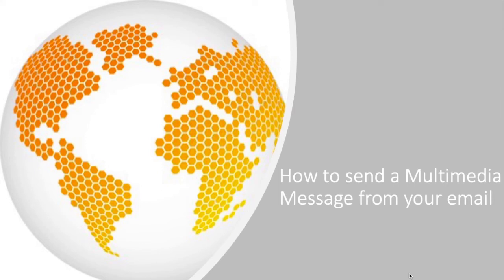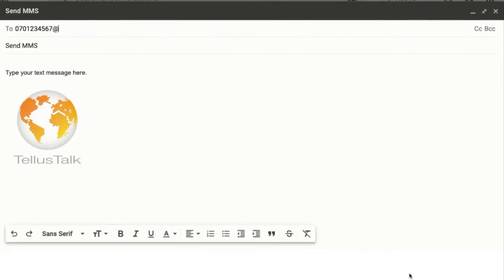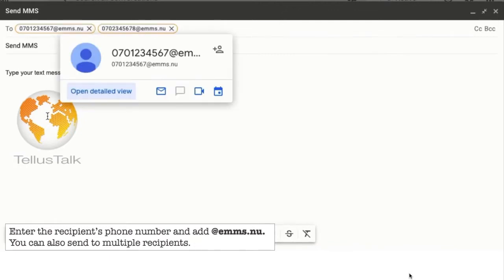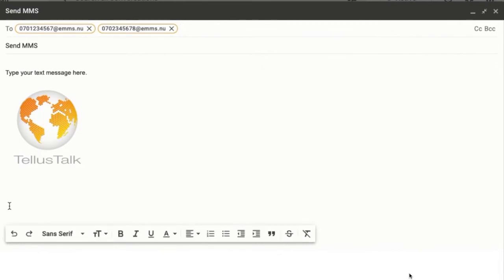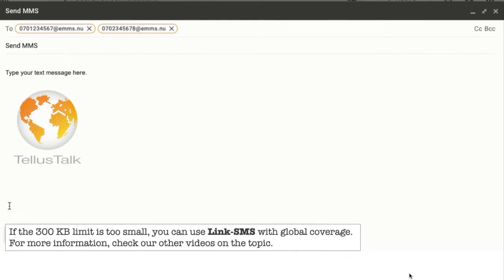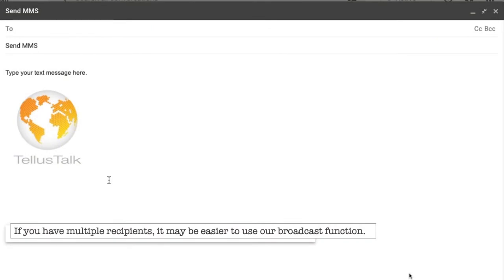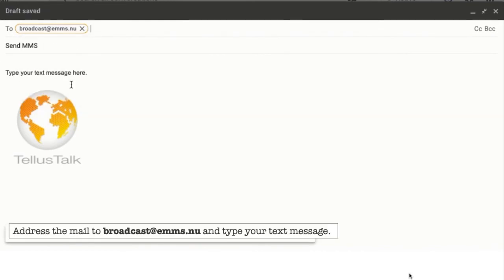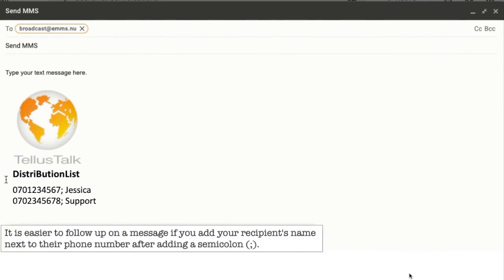Send MMS from your email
Send MMS directly from your email, no installation is necessary!